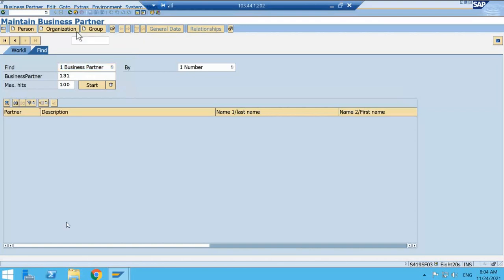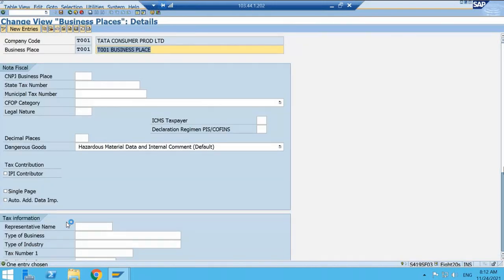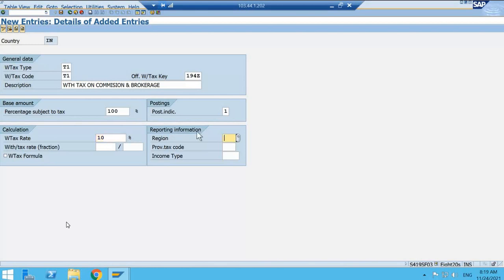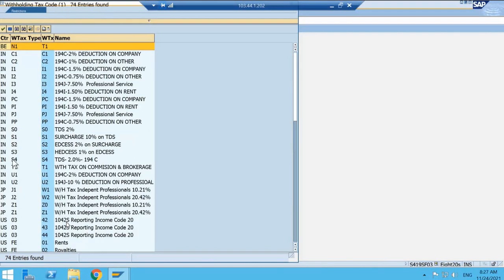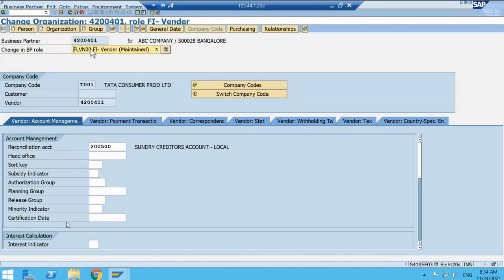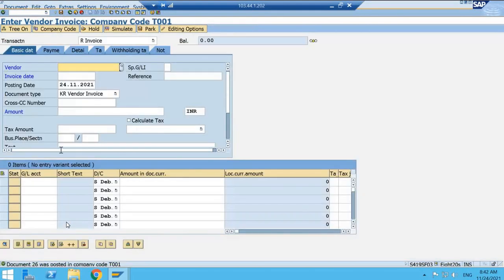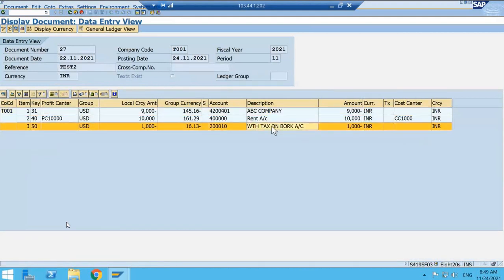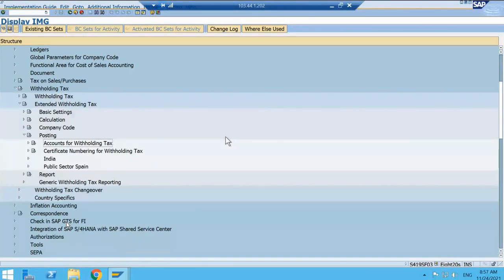Withholding Configure and Postings B2